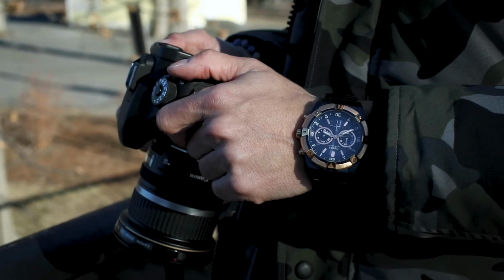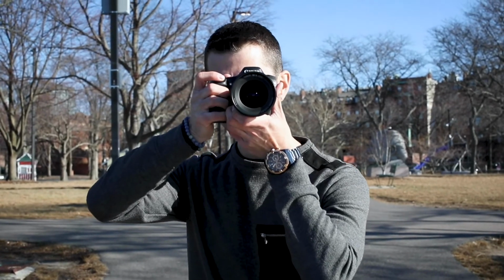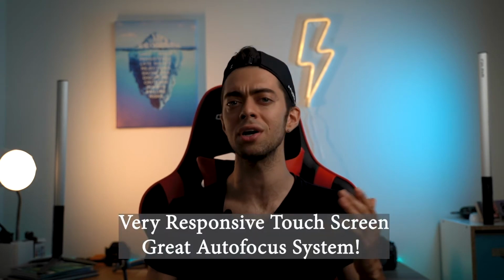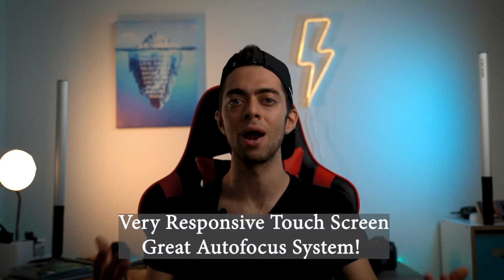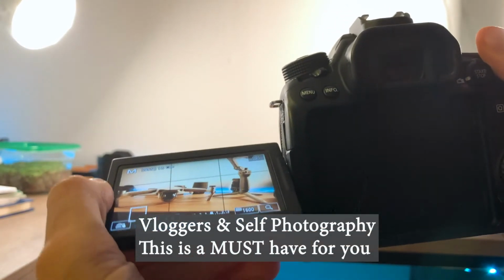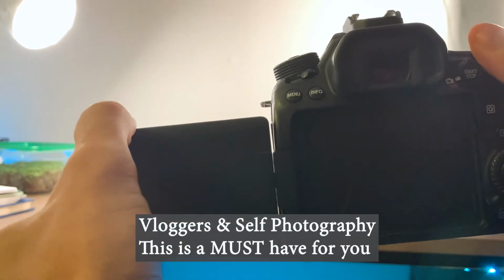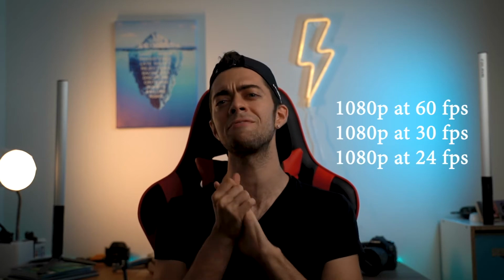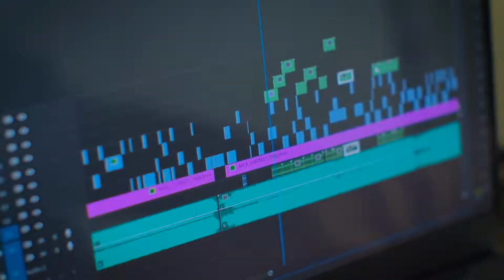Best Entry Level Cameras for Photographers | Get Your First Camera!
What is the best entry level camera for photography? I wanted to talk about the ideal entry-level cameras for people who are starting into photography as their first camera has to support their needs when they know less about photography. Giving you my picks from top 3 brands!

You can also reach me out as bthecreator on any social media!

Camera I filmed this video with
Sony A7iii
Tamron 28-75mm f/2.8

🎥Other Camera & Lenses I use:
Canon 80D (Best Budget Camera for Videos)
Canon 24-70mm USM II
Sigma 17-50mm (My MUST HAVE Lens)
Canon 50mm 1.8 (Cheapest Nifty Fifty)
Sony 85mm f/1.8

🕹My Stabilizers That I Recommend for Creators!
FLYCAM Redking Steadycam (Best Budget Steadycam)
Zhiyun Crane 2

💡Budget and Professional Lighting Kits I Highly Recommend
Sokani X60 Version 2
Neewer 42 Inches Soft Box
FULAIM RGB Led

✅ Tools and services I recommend:

The Best tool I use to help me manage my channel, get video ideas, rank videos and more